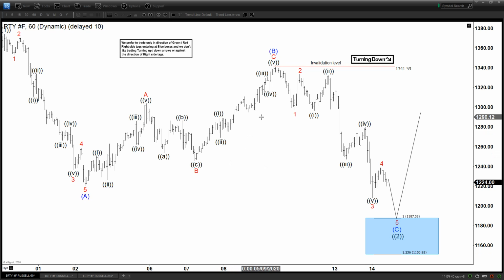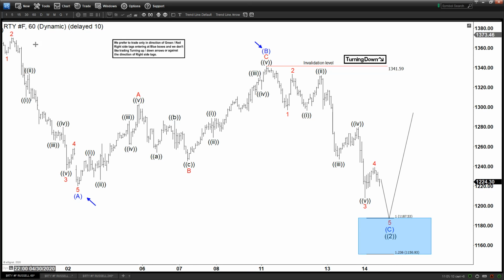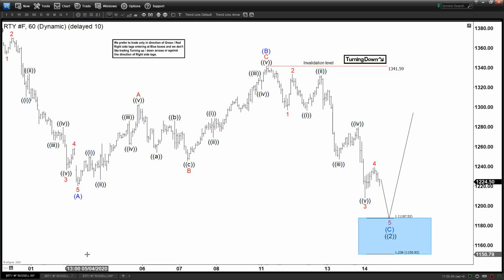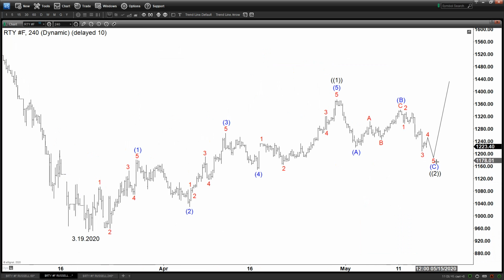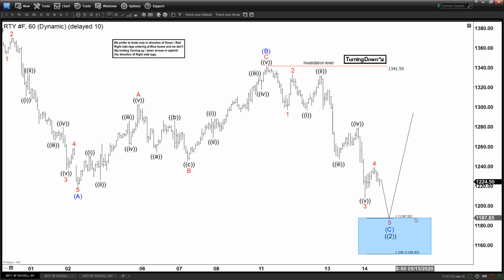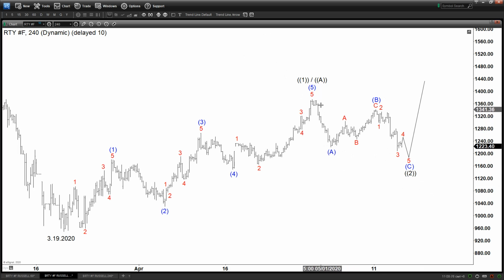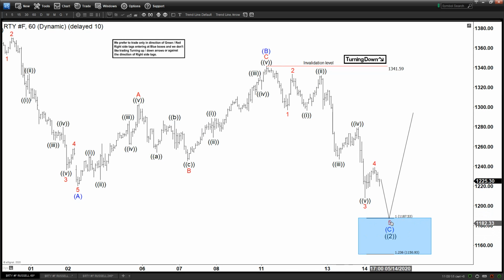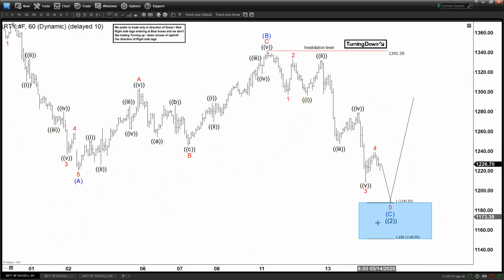Russell 2000 RTY Approaching Support | TECHNICAL ANALYSIS | ELLIOTT WAVE FORECAST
Russell 2000 is approaching support area soon in which buyers can appear for 3 waves bounce at least. This  video looks at the Elliott Wave path.

✪ Important Tags